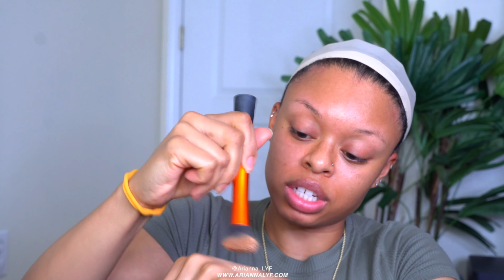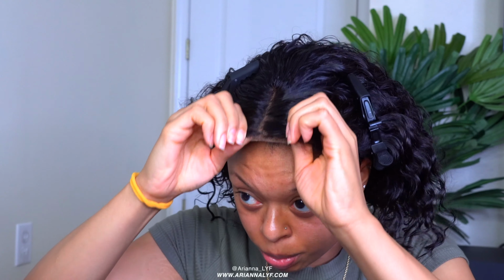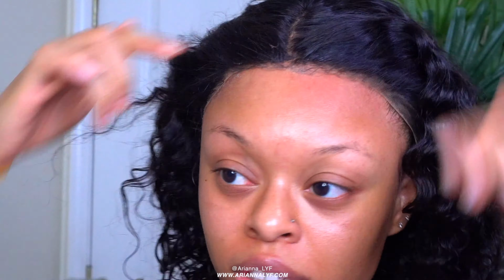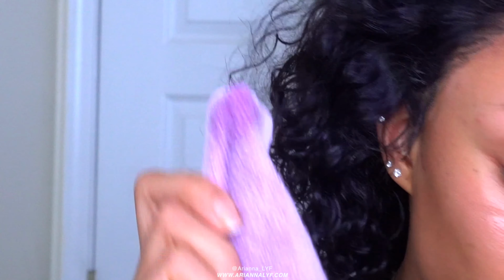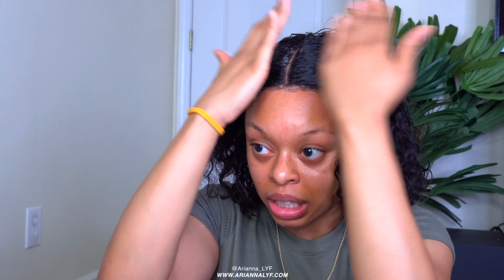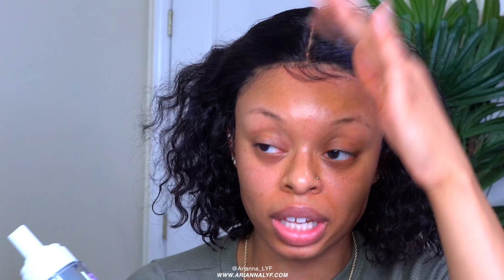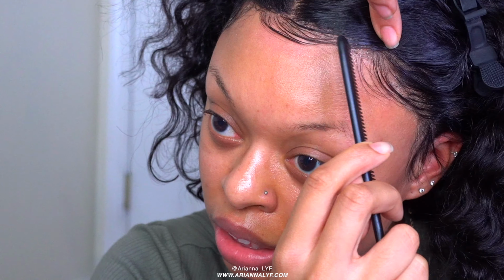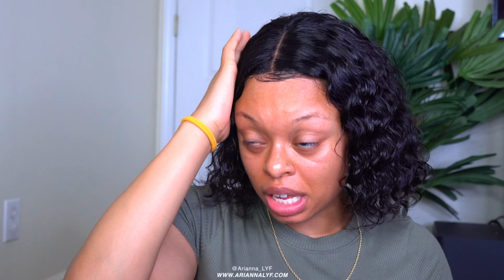A Glueless Wig Install + Baby Hair Tutorial for beginners 😻 | from START TO FINISH ✨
very detailed beginner friendly glueless wig install + mousse method on baby hairs

ALL HAIR IS FROM ARIANNALYF.COM

HAIR LINKS:
► Option 1:

LET'S MAKE A WIG!

PRODUCTS:
►Brother Sewing Machine
►Beginner Sewing Kit
►Canvas Wig Head
►Wig Tripod
►Polyester Thread
►Hair Thread & Curve Needle
►Metallic Marker
►Mesh Dome Caps
►Beige Wig Caps
►Tape Measure
►Elastic Band

STUDIO EQUIPMENT:
Camera - Sony Alpha a6500
SanDisk 128GB 4K Memory Card
MacBook Pro
WB 4TB Portable Harddrive
LimoStudio Photography Lights
Neewer Ring Light
Sunpak LED Light